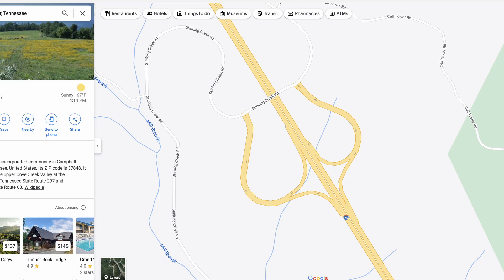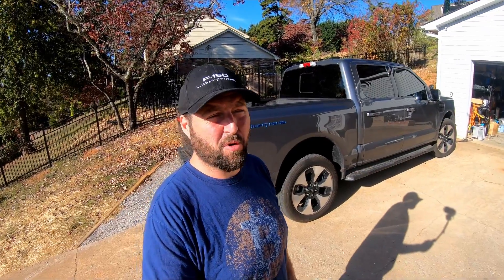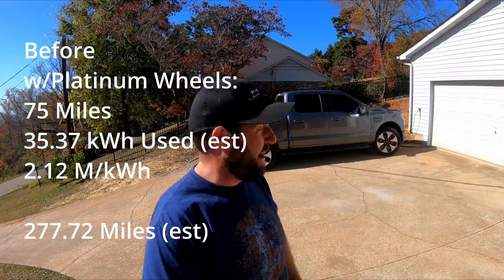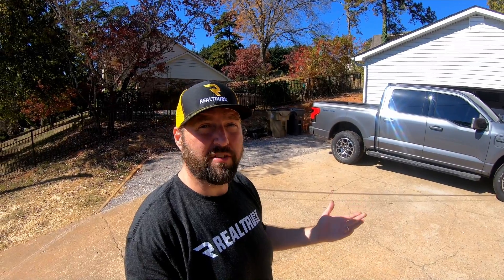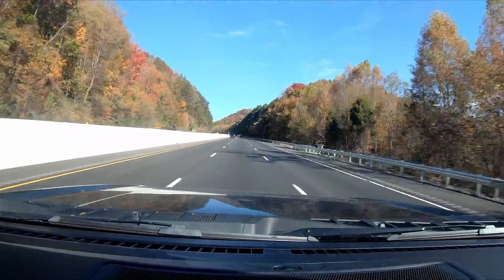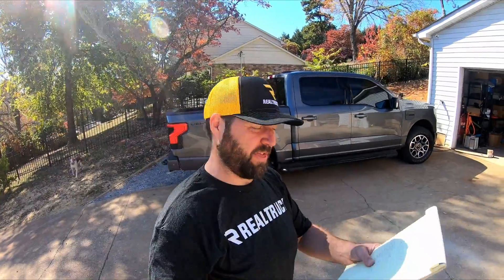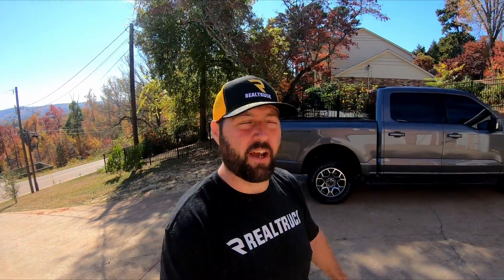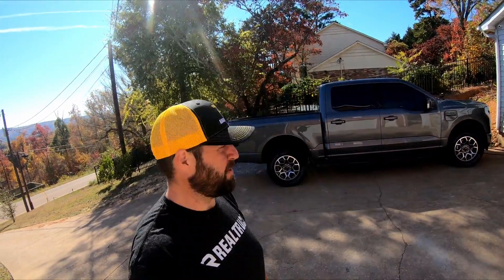Can I Extend EV range of my Ford F150 lightning with lighter wheels and tires?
Will I GAIN or LOSE EV range by swapping my wheels and tires? I am removing my OEM Platinum wheels and General Grabber tires and installing a set of OEM Ford F-150 truck wheels and Goodyear Territory AT tires. What do you think will happen?

Supporters get access to exclusive content.

2022 Ford F-150 Lightning accessories:
Weathertech Front and Rear floor liners WITH REAR UNDERSEAT TRAY

Weathertech Front and Rear floor liners WITHOUT REAR UNDERSEAT TRAY

Weathertech bed mat

Husky Rubber Bedmat

Husky "Weatherbeater" FRONT floor liners

Husky "Weatherbeater" REAR floor liner

7" Antenna

2020 Toyota Rav4 Prime Accessories I LOVED:
Roof Rack stuff-
Vanguard Roof Rack
Door Edge Guards (optional)
Spray Paint
Flat black
Gloss black

Wheel Stuff-
Motegi MR147 17" Wheels - Black Painted

Gen 5 Rav4 hubcentric adapters (for Motegi MR117)

2019+ Rav4 bezel

16 Gauge Wire

20 Gauge Wire